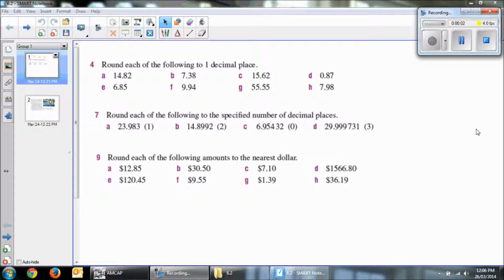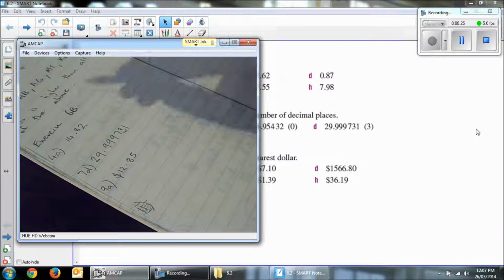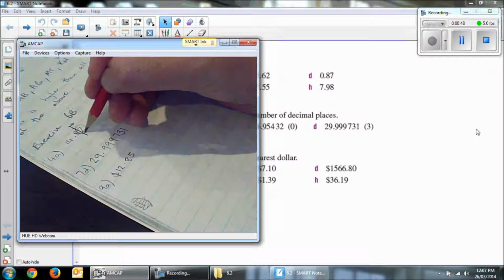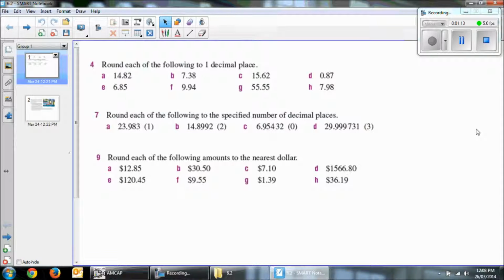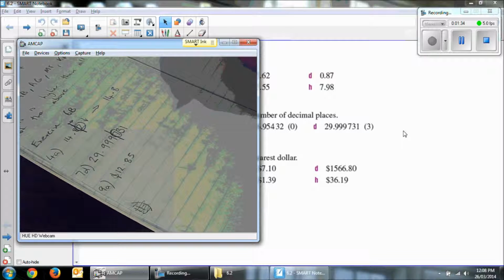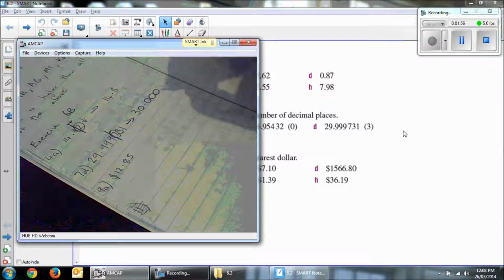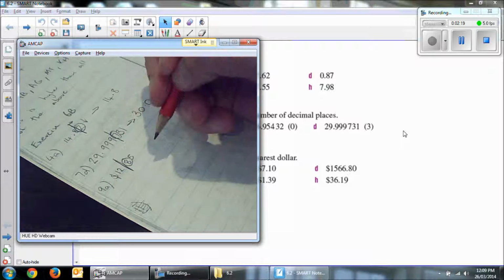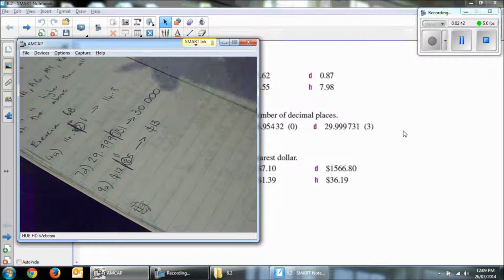6.2 - Rounding Decimals